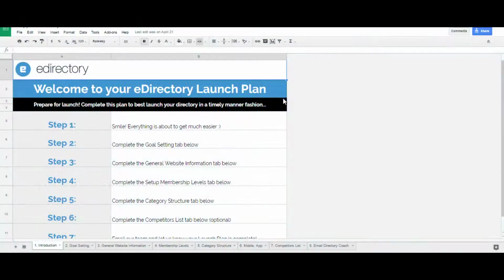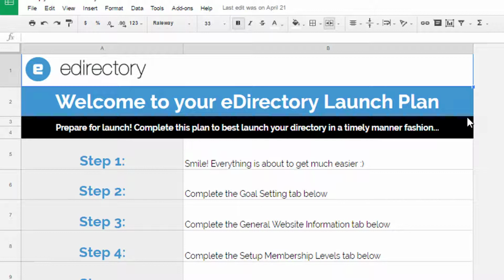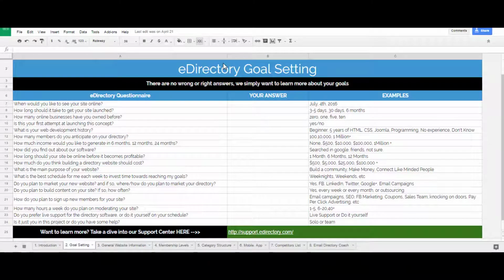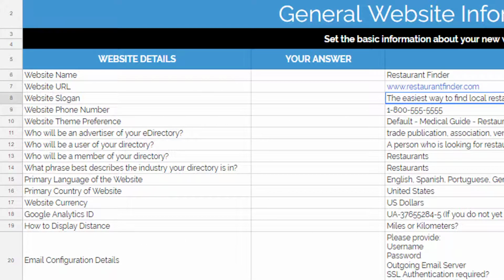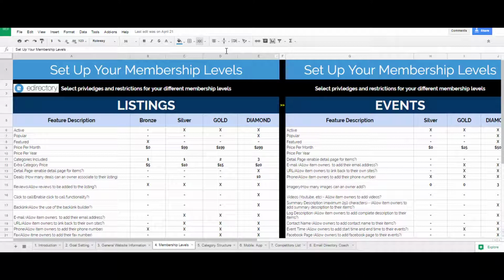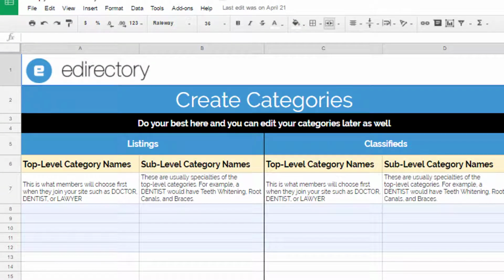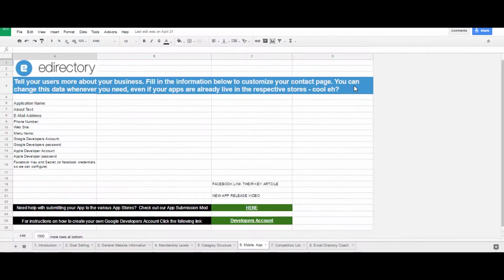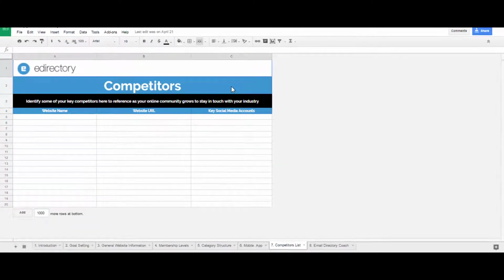eDirectory.com - Getting Started Video Series - The Directory Website Launch Plan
The eDirectory Launch Plan is a great resource to organize your ideas before configuring your brand new directory site. If you prefer, you can skip this step and do the configurations right on your eDirectory's dashboard. If you also purchased the eDirectory Setup Service, you can use this resource to plan the next steps with your Setup Coach.